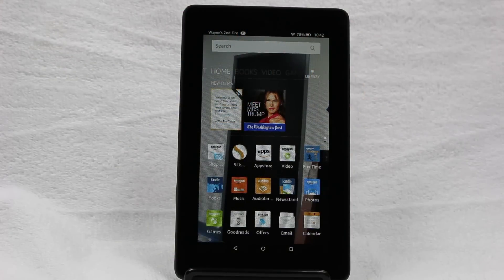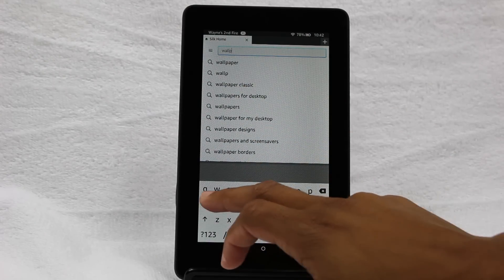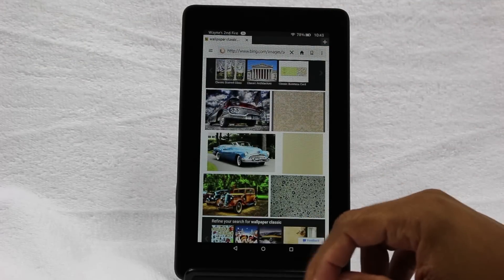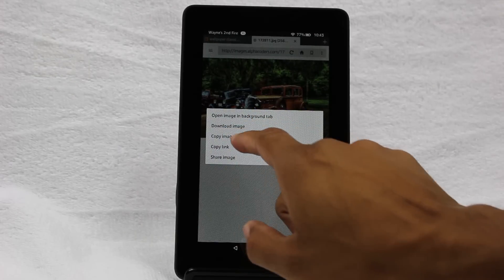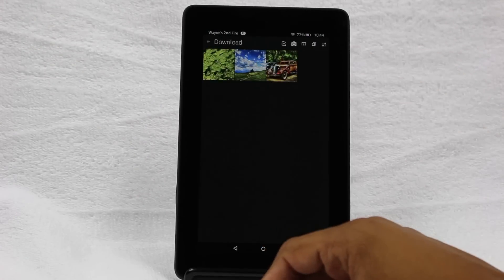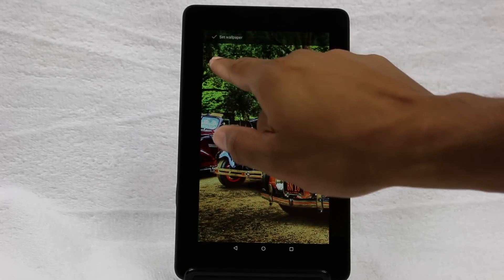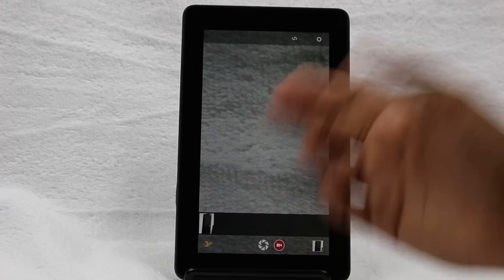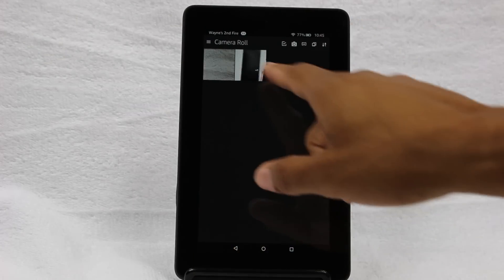Fire 7 - How to Change the Wallpaper​​​ | H2TechVideos​​​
Fire 7 - How to Change the Wallpaper